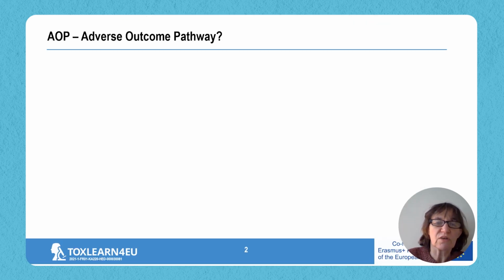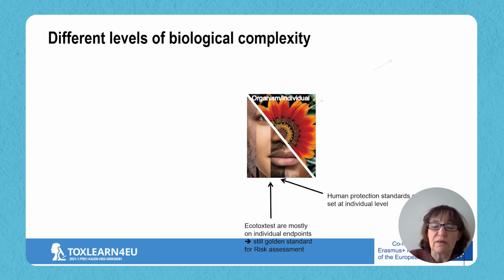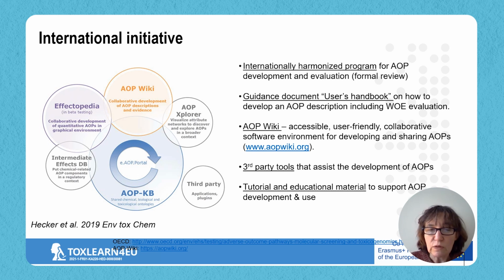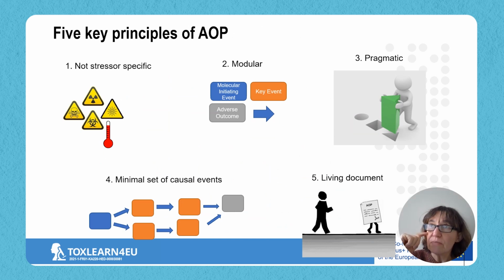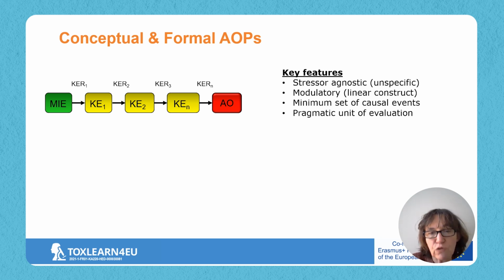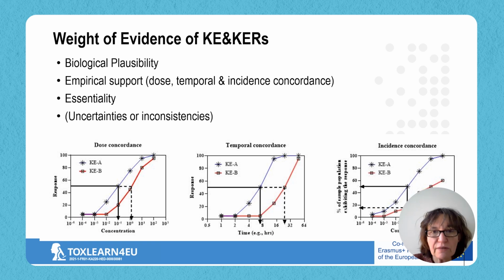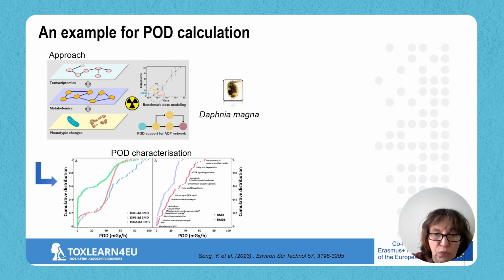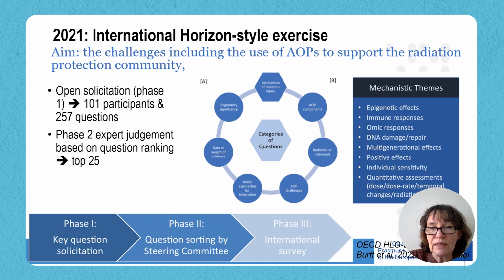Can We Predict Toxicity Before It Happens? AOPs May Hold the Answer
Adverse Outcome Pathways (AOPs) are transforming the way we understand toxicology and environmental risk assessment. In this lecture, Nele Hans, researcher at the Belgian Nuclear Research Center and Hasselt University, explains the significance of AOPs in linking molecular changes to real-world environmental and human health effects. Learn how AOPs serve as a critical framework for assessing radiation, chemical exposure, and other stressors by connecting molecular initiating events to adverse biological outcomes at higher levels of complexity. This video explores how AOPs improve hazard characterization, enhance mechanistic risk assessment, and identify knowledge gaps in toxicological research. We also discuss the OECD AOP Wiki, the process of formalizing AOPs, and how they are used for predictive toxicology and environmental protection. Whether you’re a student, researcher, or policy expert, this deep dive into AOPs will expand your understanding of modern risk assessment methodologies.